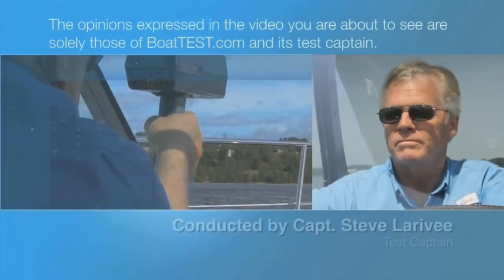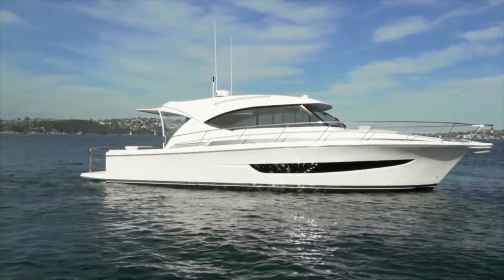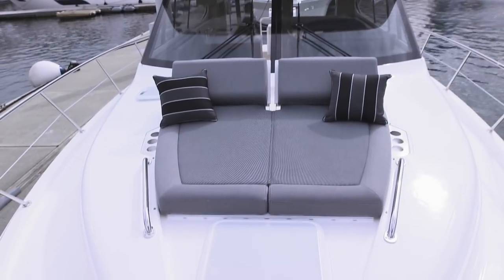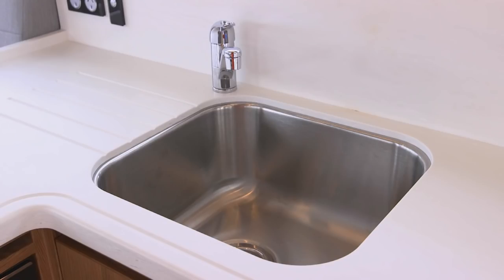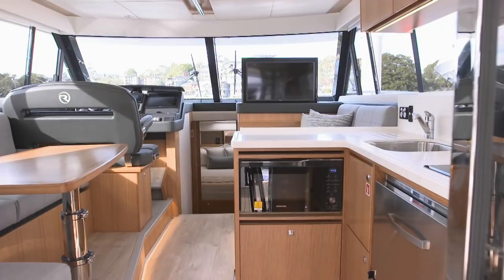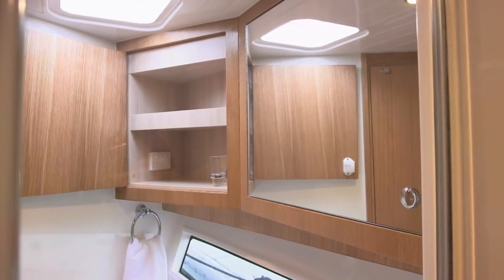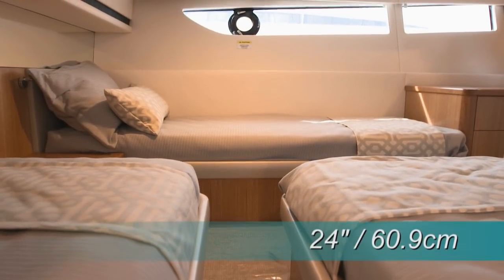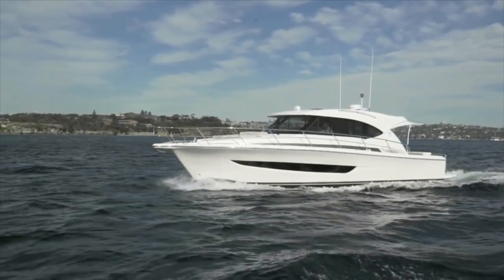Riviera 395 SUV (2019-) Features Video - By BoatTEST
The Riviera 395 SUV is an express cruiser powered by twin 370-hp Volvo Penta diesels driving through IPS pod drives.  It has two staterooms and one head, three entertaining venues, a large swim platform creating both watersports functionality and added utility for cookouts.  She has been designed for easy single-handed operation by an owner/operator for coastal and near-island cruising and watersports.

BOATTEST Celebrates 23 Years!